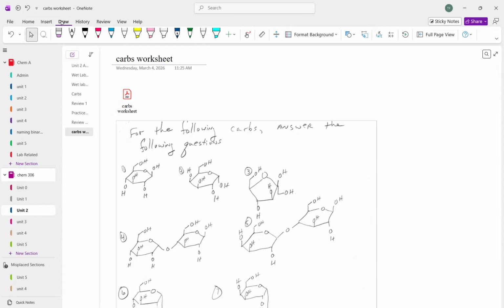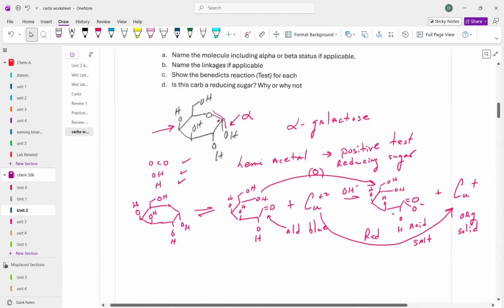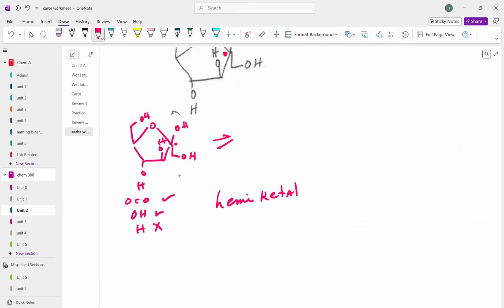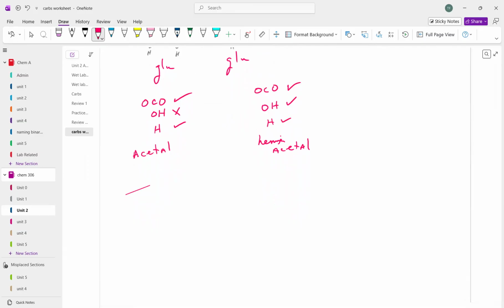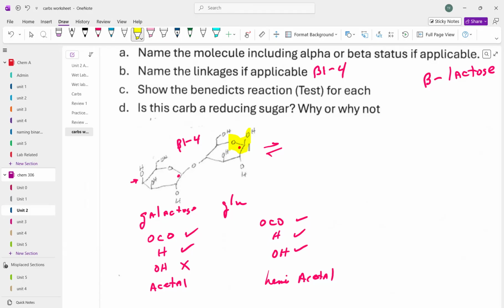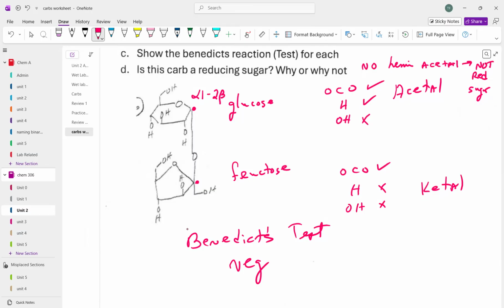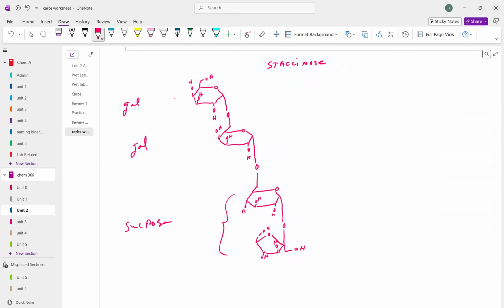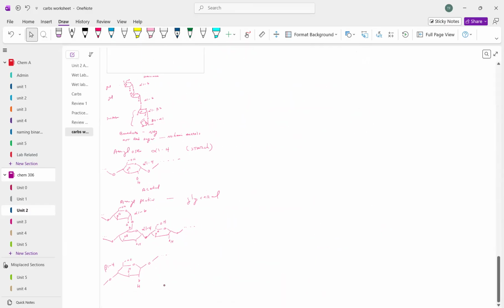Video unit 2 carb review 3 2 26